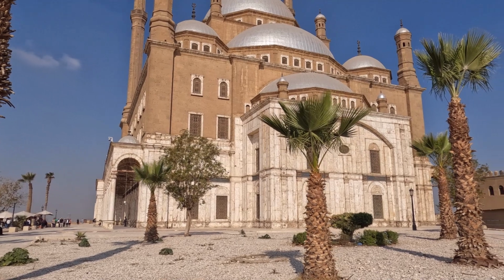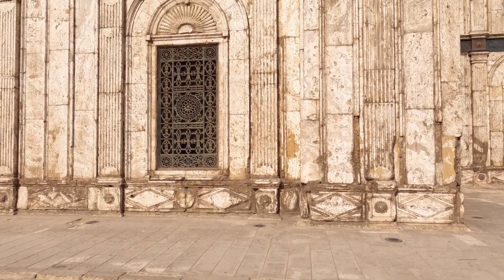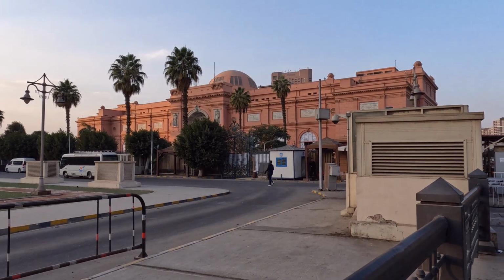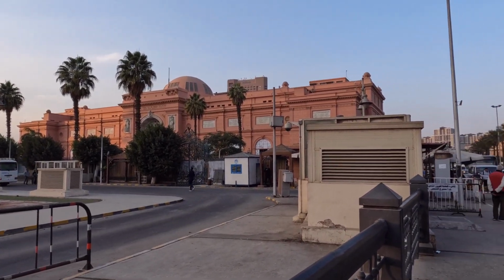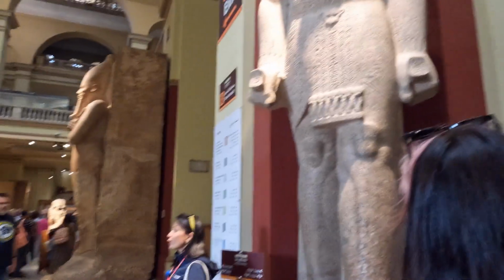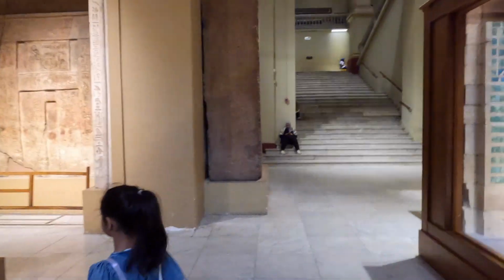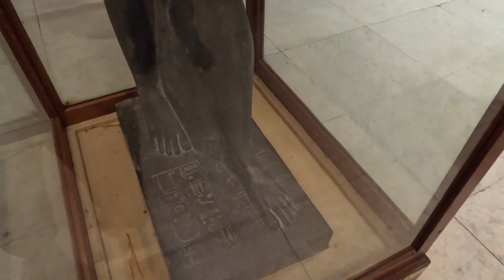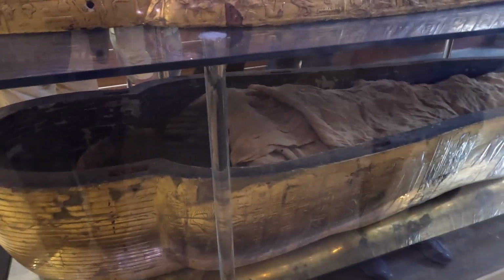Touring Cairo and Visiting Cultural Sights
The Alabaster Mosque. City Views. The Egyptian Museum. Traffic in Cairo.